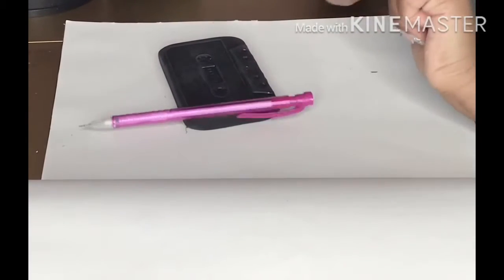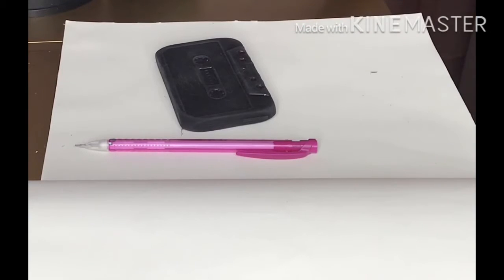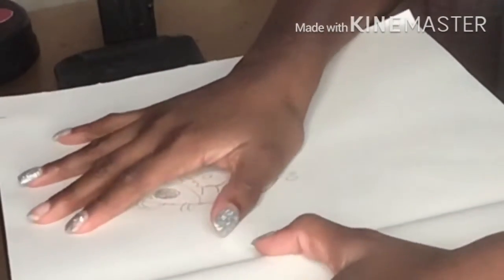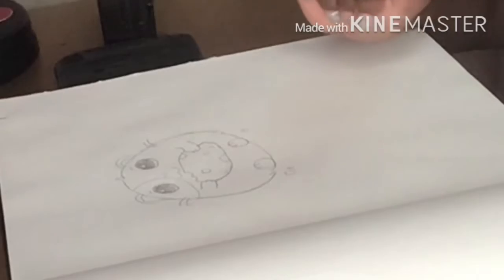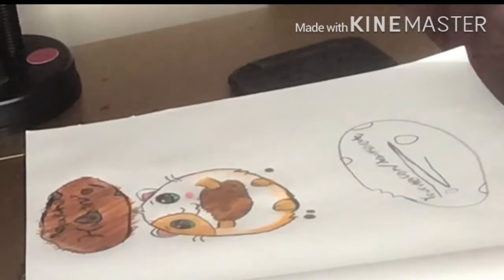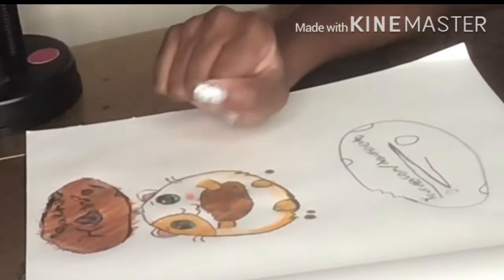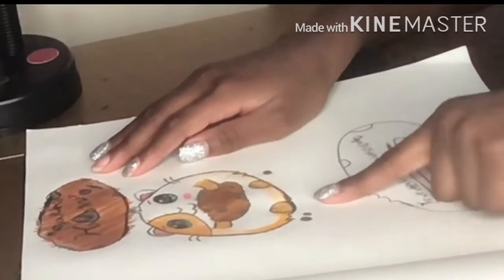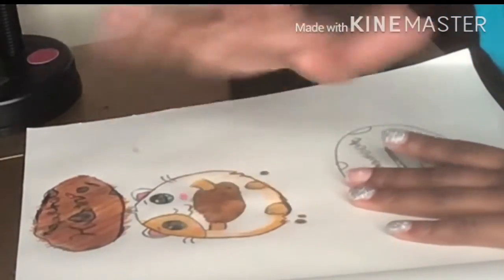Attempting to follow a tutorial by “Draw So Cute” | FUN WITH JOELLE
Here is the link to the tutorial i followed!

And here is the link to Draw So Cute’s channel
Hope ya’ll enjoyed!